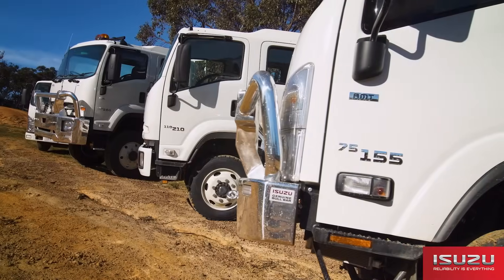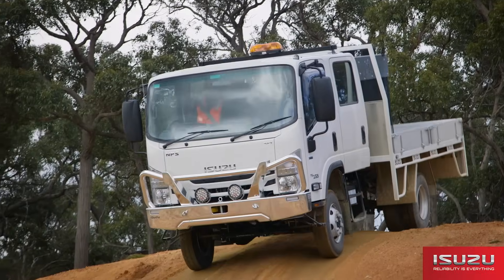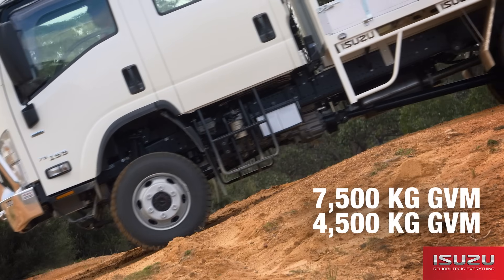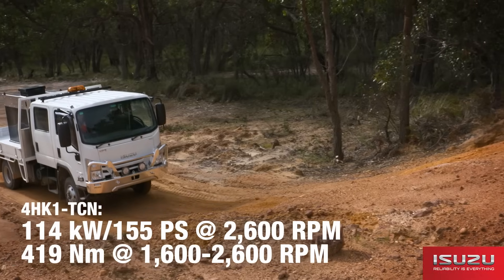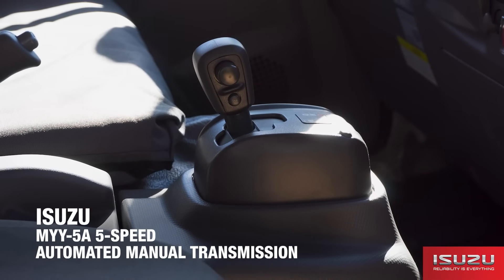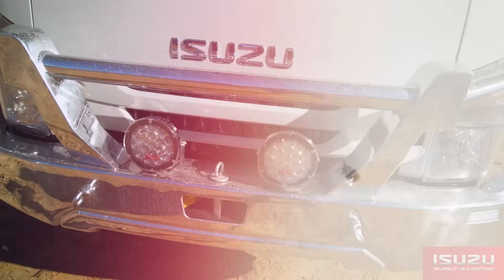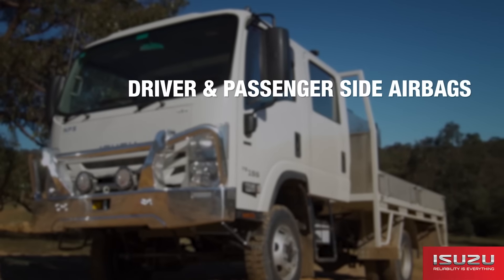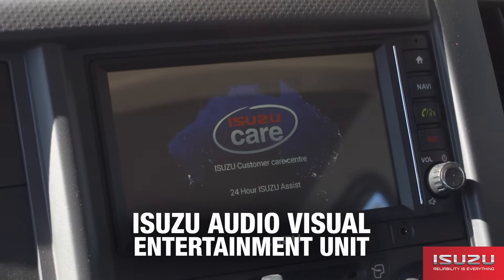Isuzu Off-road Range - NPS 75/45-155 :: Isuzu Australia Limited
The Isuzu NPS is the original light truck 4x4. With 2-pedal AMT the bar has been lifted and emergency services, mining and exploration applications are even better served by Australia's number one truck - Isuzu.